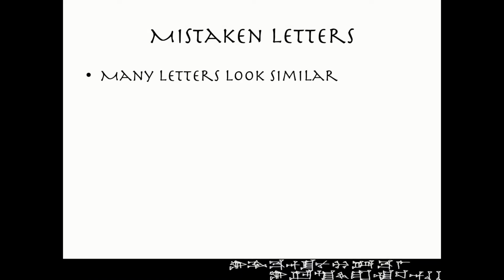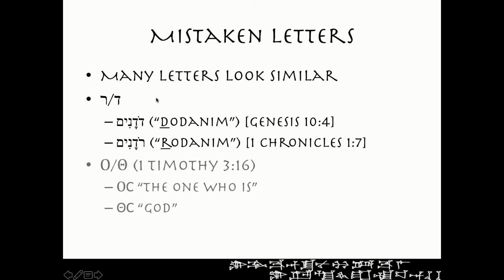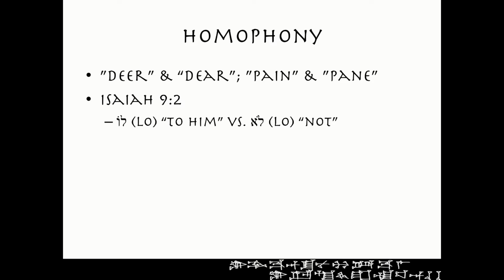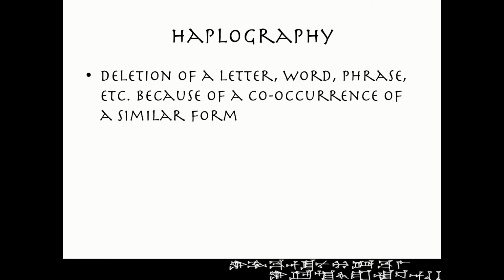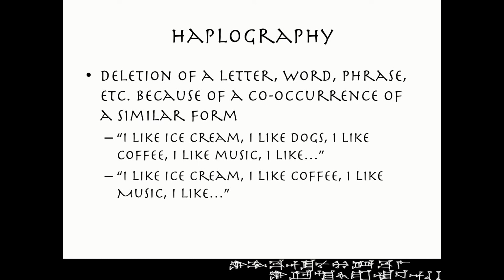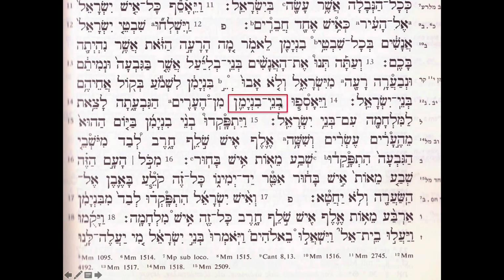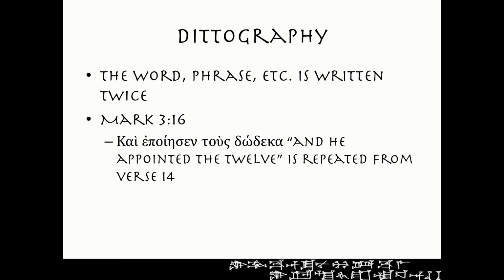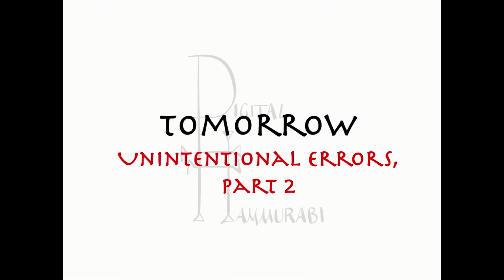Daily Data: Unintentional Errors #1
Following the interest in his textual criticism videos, Josh continues to look at the Biblical text, investigating how errors are introduced by scribes.

More detail:
Wegner, P. 2006. A Student's Guide to Textual Criticism of the Bible.